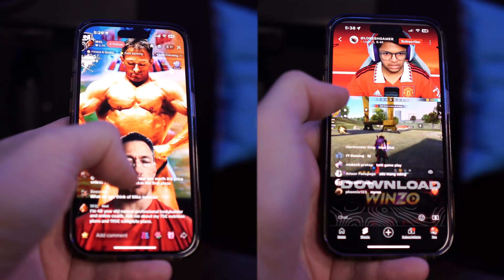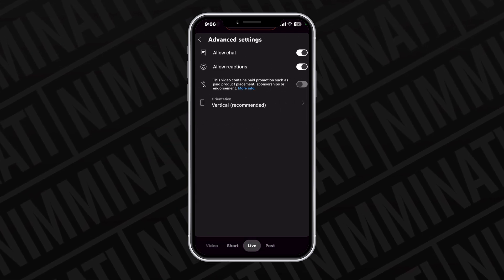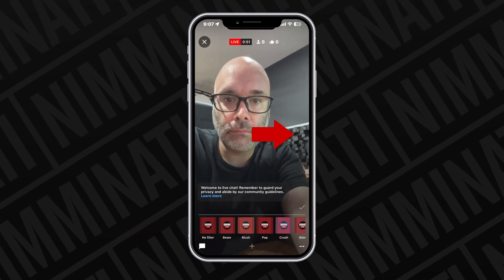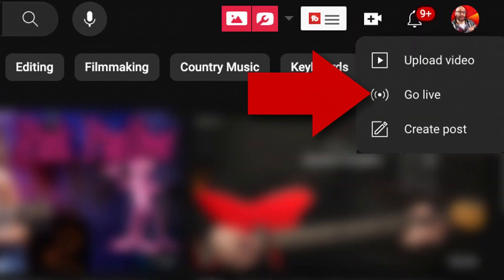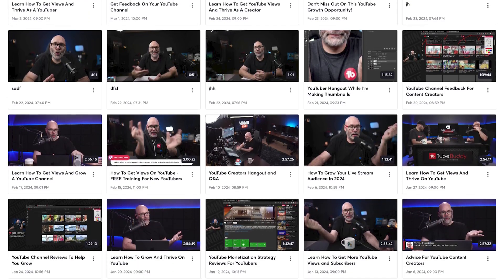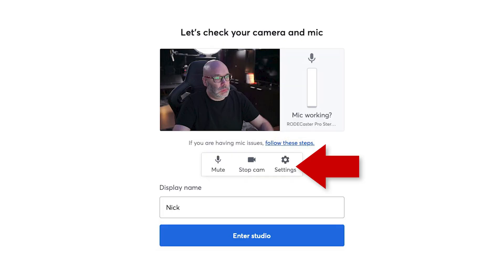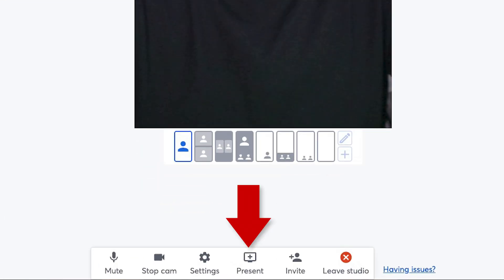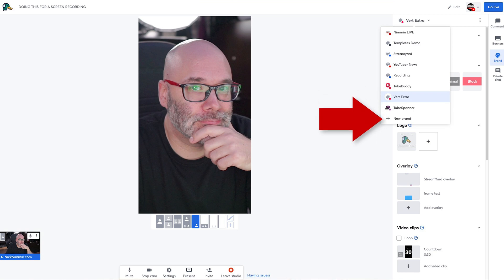How To Live Stream On YouTube Shorts | Step-By-Step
Learn how to go live on YouTube shorts. I share 3 easy ways to go live into YouTube shorts so you can get in front of more people that could become fans or regular viewers. This video will show you how to go live in shorts on a phone, how to go live vertically on a pc and how to go live vertically on a Mac. If you're on a PC or Mac, this is the best solution for going live from your computer -  Streamyard, the easiest live streaming software on earth!

Times of each way:
0:00 How to go live YouTube shorts tutorial
0:34 How to go live YouTube shorts on phone
1:23 Go live on YouTube shorts on computer - very basic
2:56 THE BEST WAY with the most control

TubeSpanner - The all-in-one YouTube toolkit that will help you plan, create and promote your content. If you're a content creator, you're going to love this!

Spreadshop - Print on demand merch for creators. Create and sell merch to your viewers for free!

Rev - Video captioning, sub titles and translations.

It's not free but their huge library is worth it.